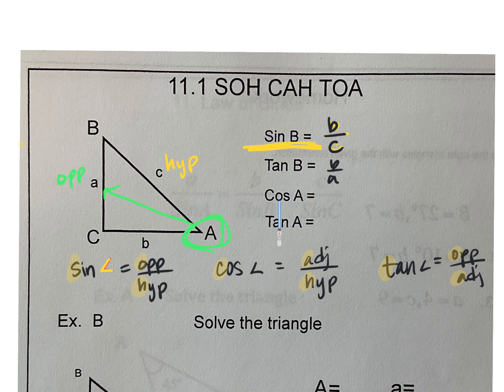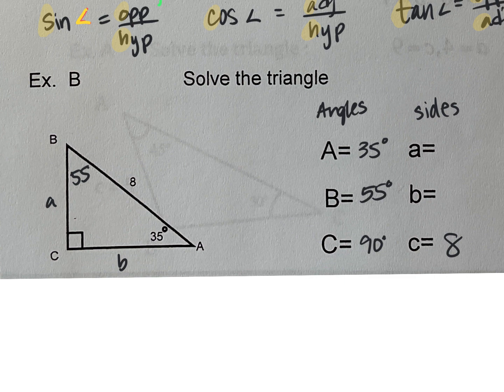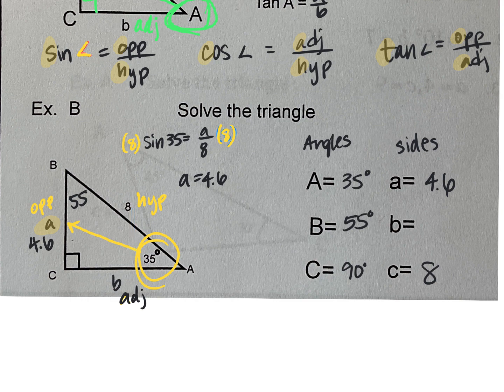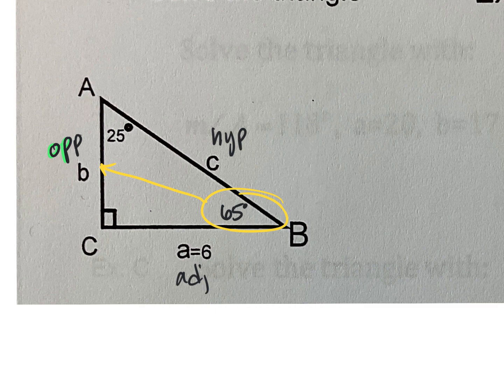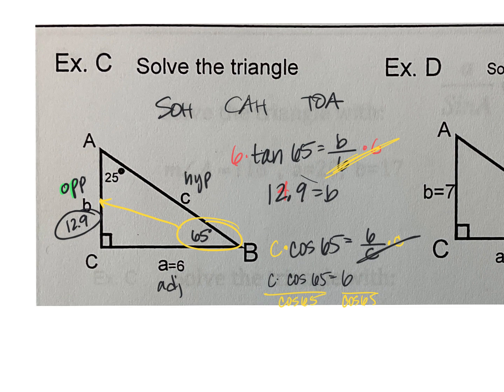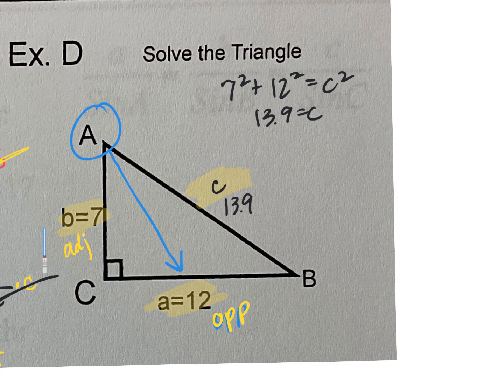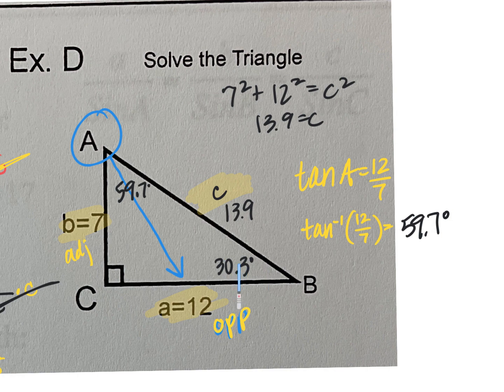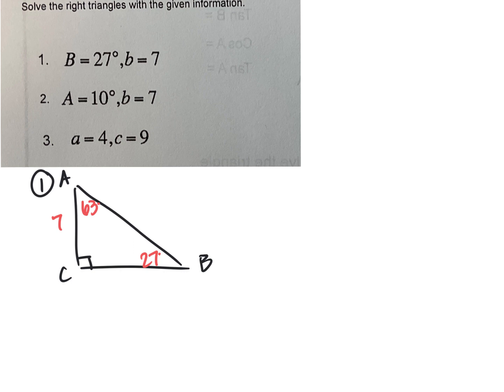Whiteboard 41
00:00 Slide 1
06:22 Slide 2
14:58 Slide 3